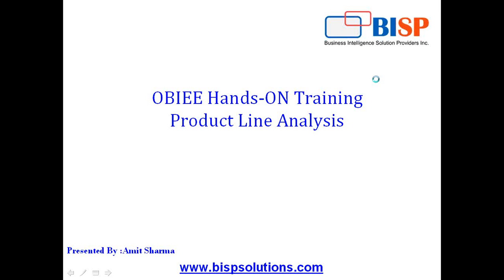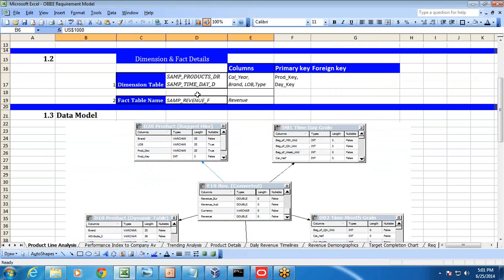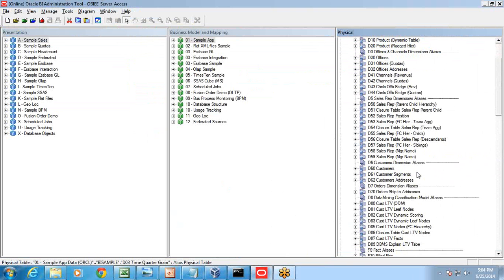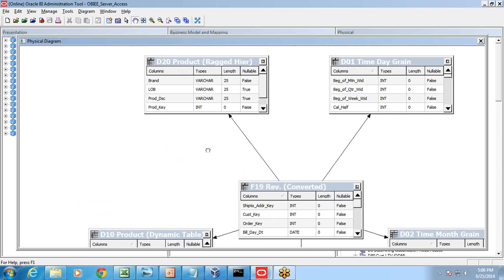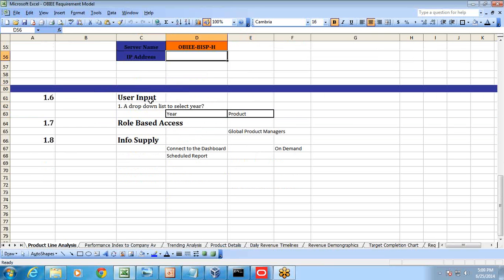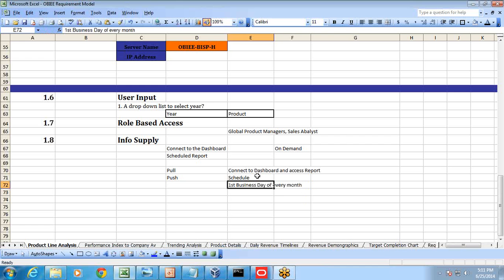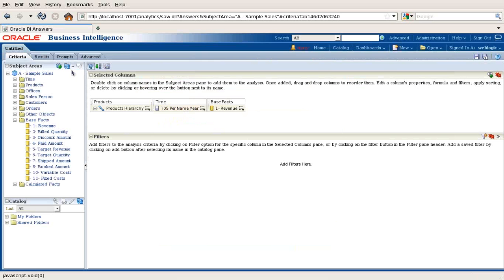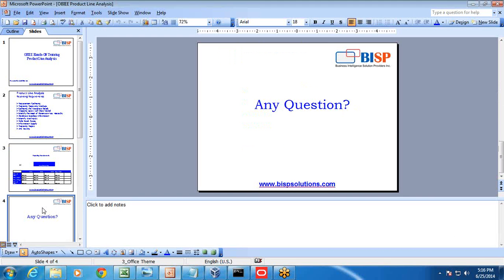OBIEE Case Study "Product Line Analysis" | OBIEE Project | OBIEE Jobs Preparation